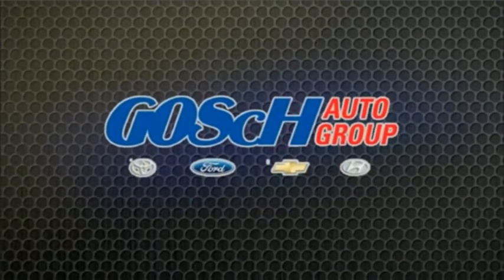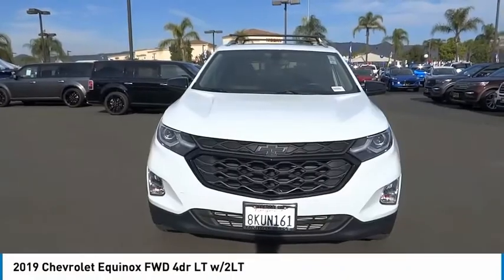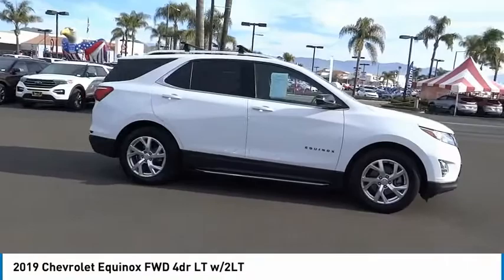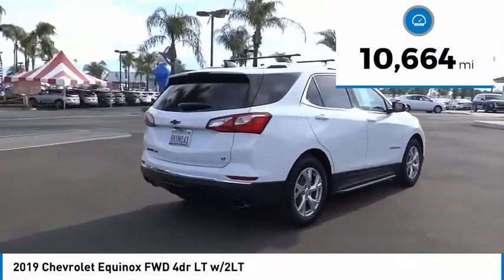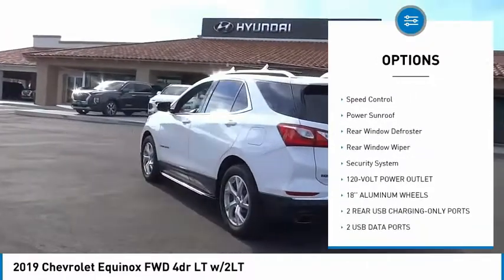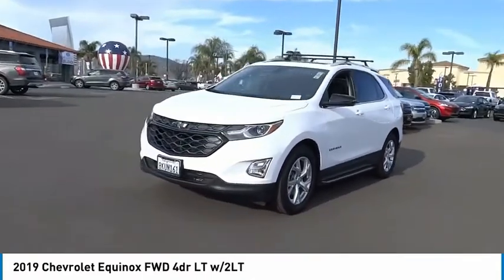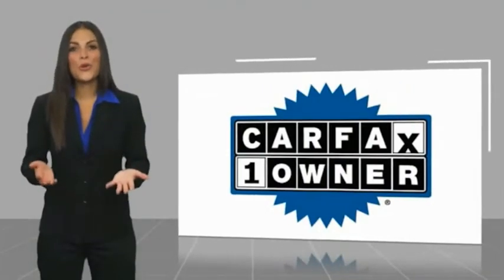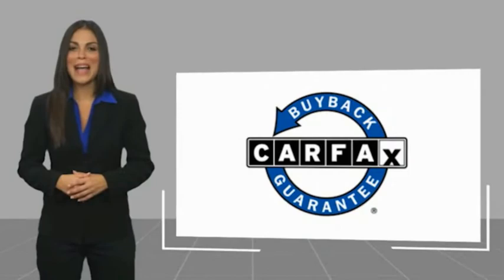2019 Chevrolet Equinox HEMET BEAUMONT MENIFEE PERRIS LAKE ELSINORE MURRIETA 717416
2019 Chevrolet Equinox FWD 4dr LT w/2LT

Gosch Chevrolet
400 Carriage Circle

GOSCH AUTO GROUP PROUDLY SERVING HEMET, BEAUMONT, MENIFEE, PERRIS, LAKE ELSINORE, MURRIETA, AND SURROUNDING SOUTHERN CALIFORNIA LOCATIONS. THIS WHITE 2019 Chevrolet EQUINOX IS EQUIPPED WITH A 2.0L Turbocharged, AUTOMATIC TRANSMISSION, AND RECEIVES AN ESTIMATED 22 City/29 Hwy MPG. 2019 Chevrolet EQUINOX FWD 4dr LT w/2LT Clean CARFAX. Black Metallic 2019 Chevrolet Equinox LT 2LT FWD 9-Speed Automatic with Overdrive 2.0L Turbocharged 18 Aluminum Wheels, 2-Way Power Driver Lumbar Control Seat Adjuster, Blackout Package (LPO), Confidence & Convenience Package, Driver Confidence Package, Driver Convenience Package, Hit The Road Package, Infotainment Package, Power Sunroof, Preferred Equipment Group 2LT, Steering wheel mounted audio controls, Sun & Navigation Package (DISC), Trailering Equipment. Recent Arrival! 22/29 City/Highway MPG Awards: * JD Power Initial Quality Study * 2019 KBB.com 10 Best SUVs Under $30,000 If you have any questions or would like some general information about financing or would like a price quote on a new or used vehicle please call. Stock #: 8-717416 | VIN: 3GNAXLEX8KS504922 | 2019 Chevrolet Equinox FWD 4dr LT w/2LT SECURITY SYSTEM POWER WINDOWS Gosch Chevrolet